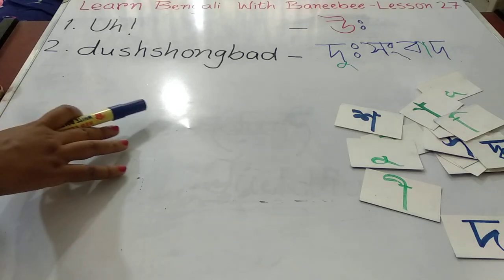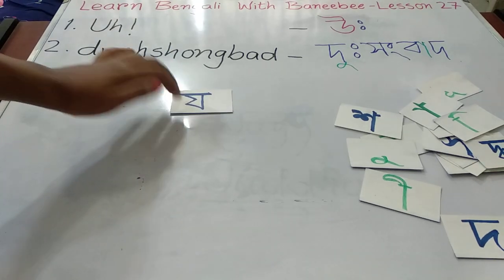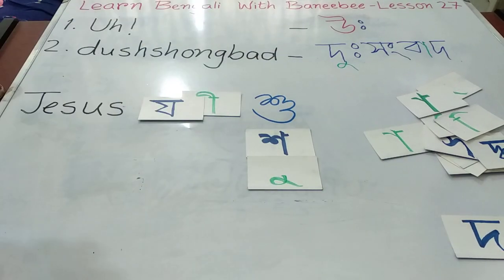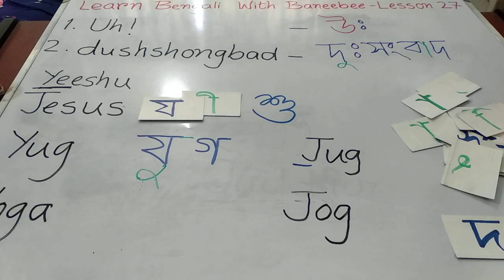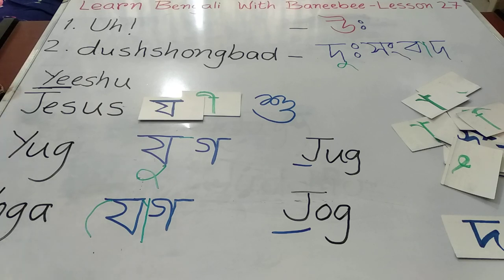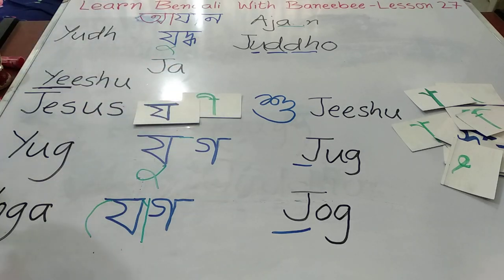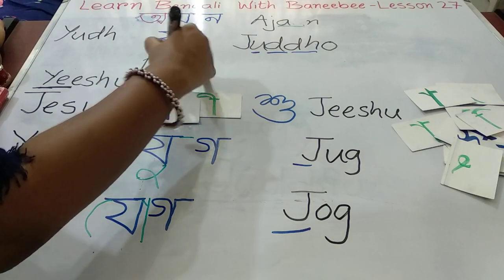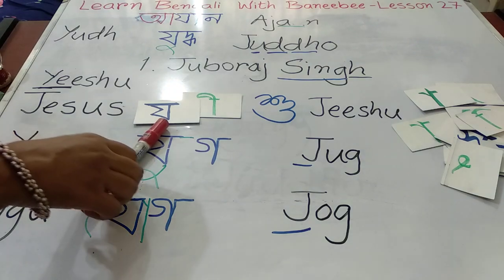Lesson 27 | য | শু | দ্ধ | Learn Bengali with Baneebee | Shusmita Shyama